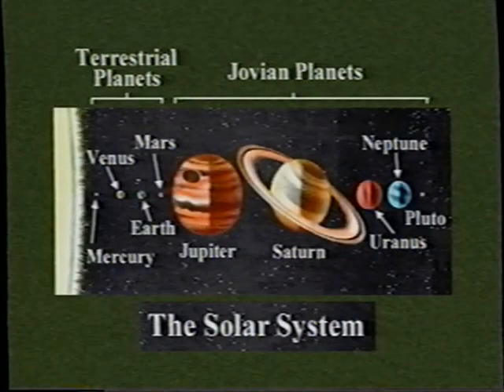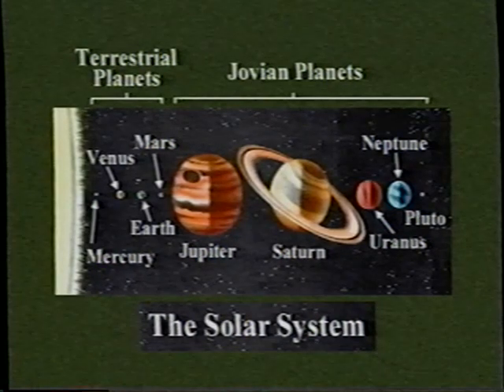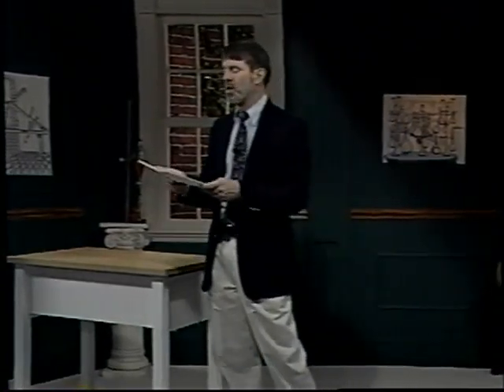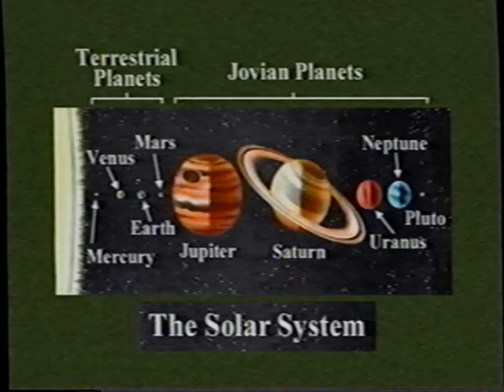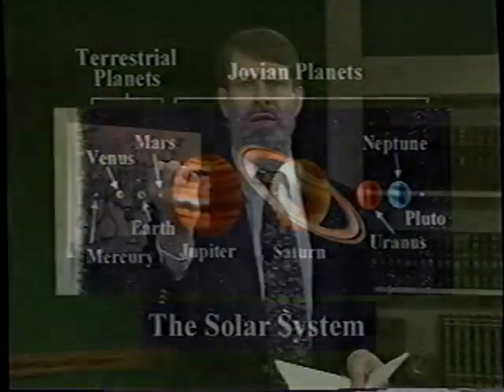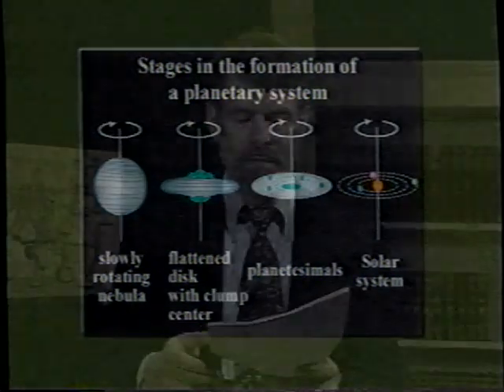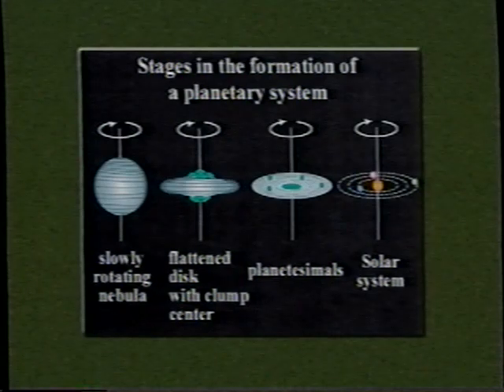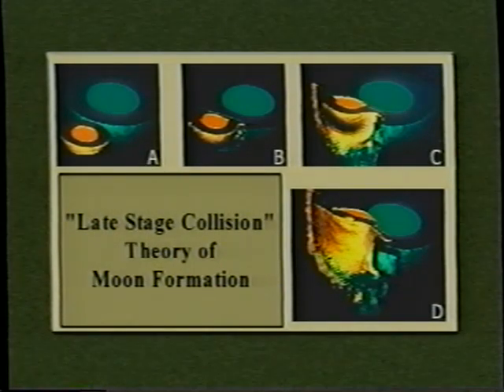Lec-34 The Nebular Hypothesis